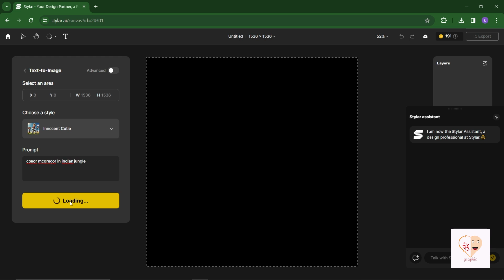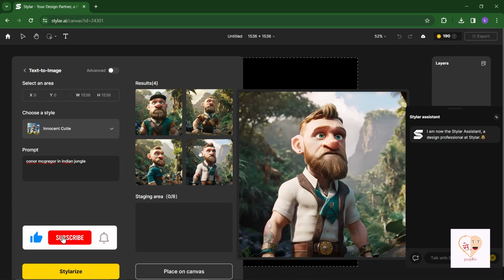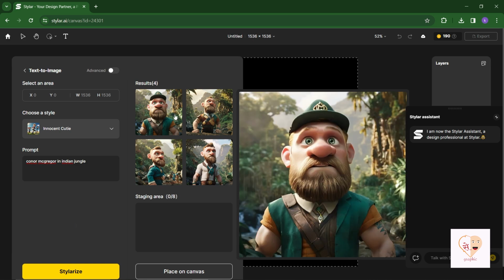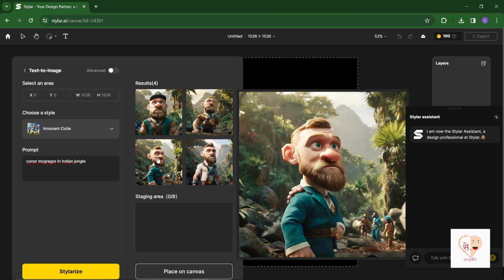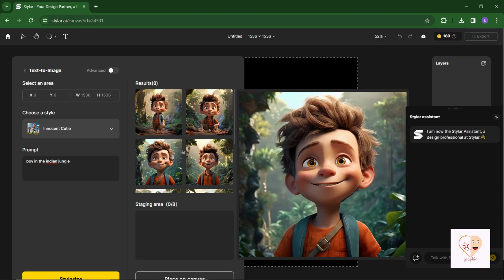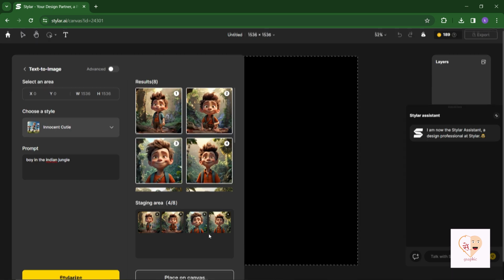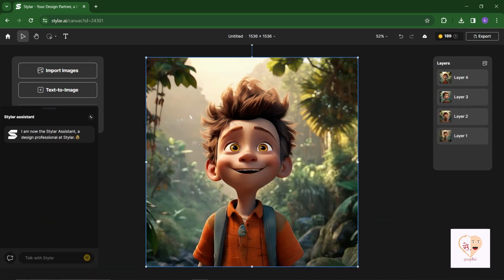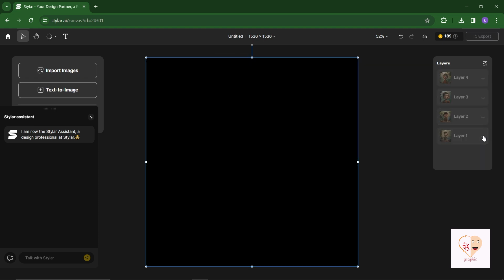Generate this ai Trending image for free | stylar ai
In this video, we will teach you how to make trend images using Ai, and the best part is, it's completely free! With step-by-step instructions and easy-to-follow techniques, you'll be creating stunning trend images in no time. Watch now and unlock your creativity with Ai Let's dive into the world of Ai together!